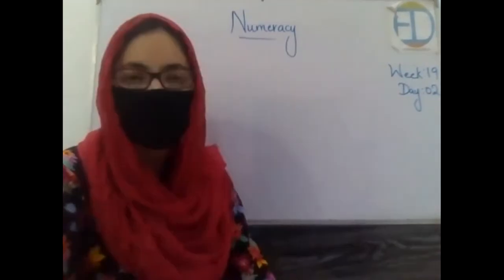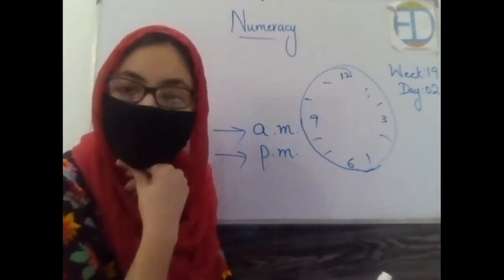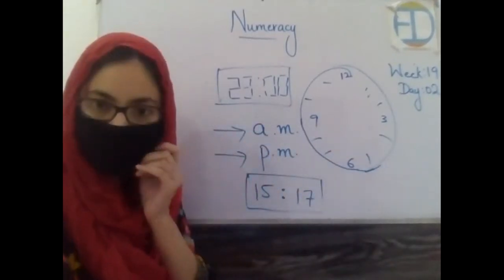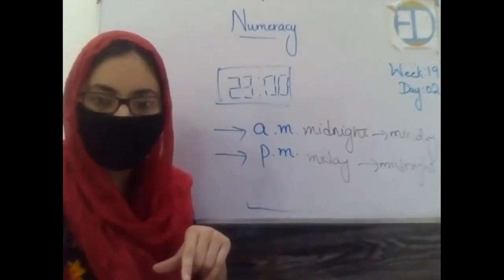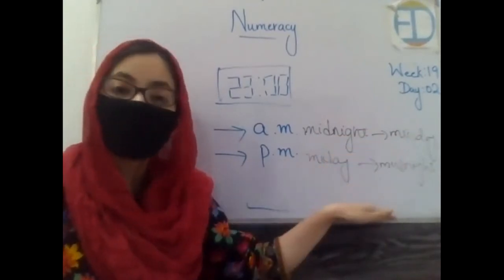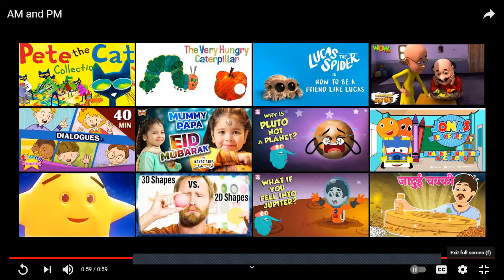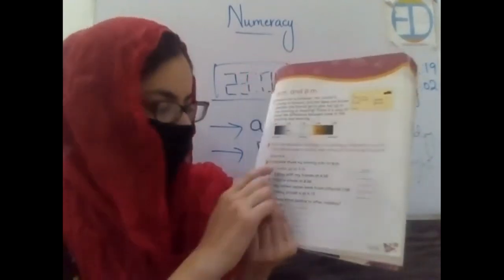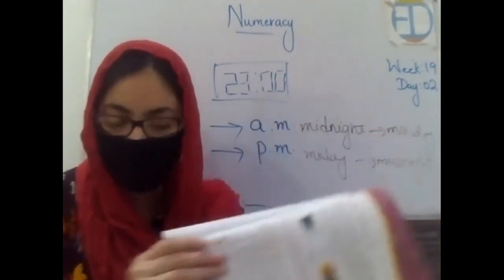Numeracy - a m and p m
Week 19 - Day 2 - Grade  2 - Numeracy  - Ed World  - a m  and p m